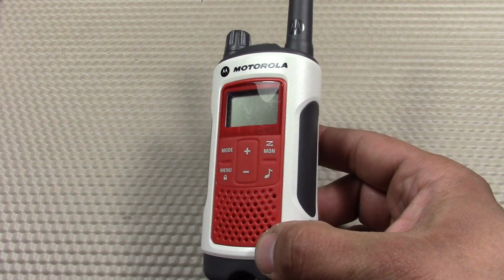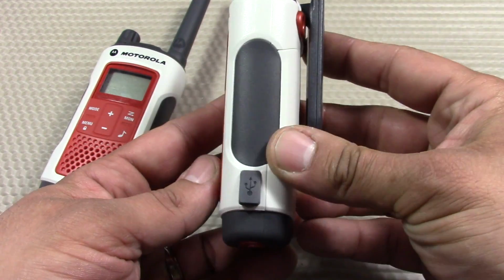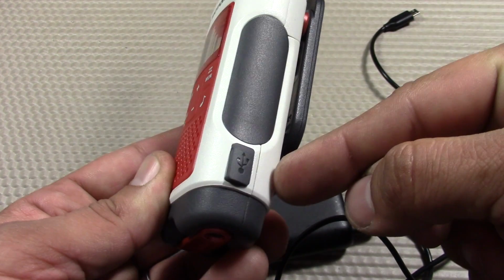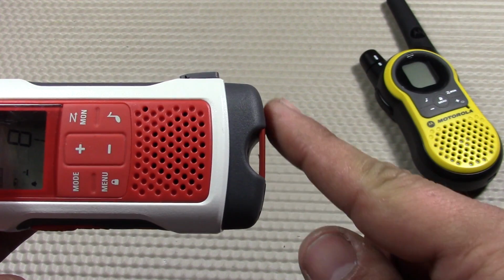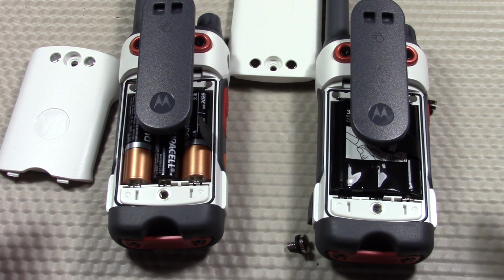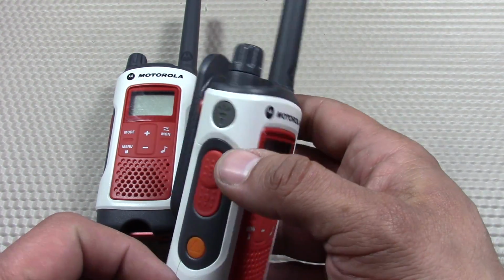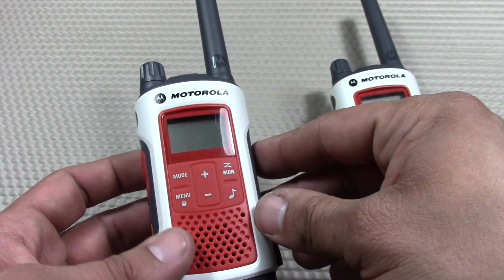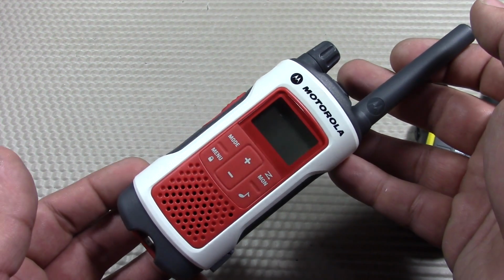Motorola T480 Emergency Preparedness Talkabout Radio Review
CORRECTION: I misquoted the channel information. In the video I  stated that first 7 channels were NOAA and then the rest were FRS / GMRS.  The weather channels are separate, there should be 11.  Like with most Motorola radios channels 1-7 are GMRS / FRS combo channels (1.5 watts), 8-14 are FRS only (0.5 watts), and 15-22 are GMRS only (1.5 watts) requiring the purchase of a license.

Even if the power is out or cell phone towers are down, your radio will be charged and ready to go, so that you can get weather alerts and communicate with your community.[Product Description]

Take a photo of a Neighborhood Watch sign in your local area and post it to Twitter and or Instagram with the hashtag MotorolaT480. First one to post an image wins a free T480. I'll select another winner in 72 hours from the posting of this video. It would be fun to see you in the photo, but not required. Have fun with it and be sure to use the MotorolaT480 hashtag so I can see it. Good luck!